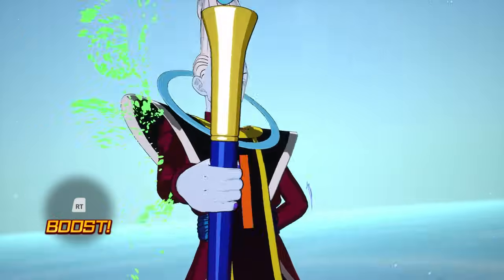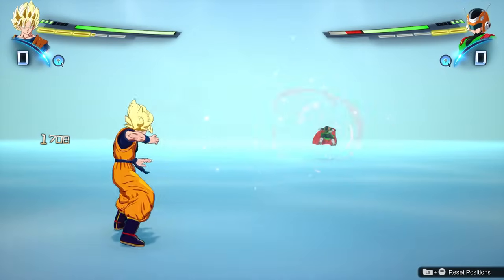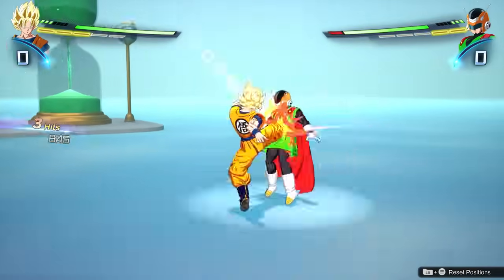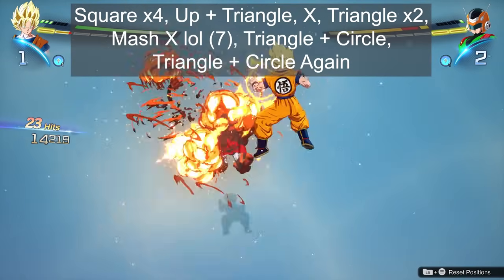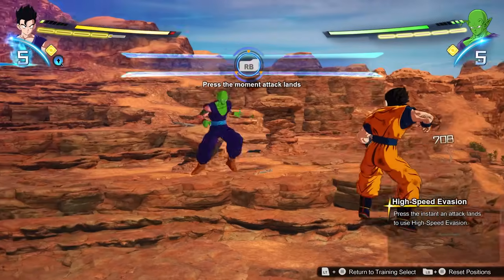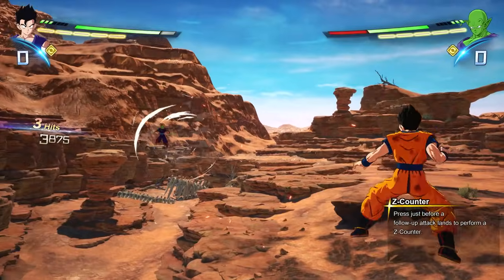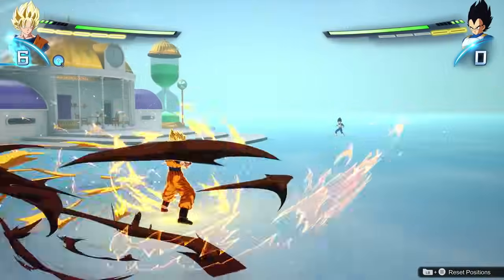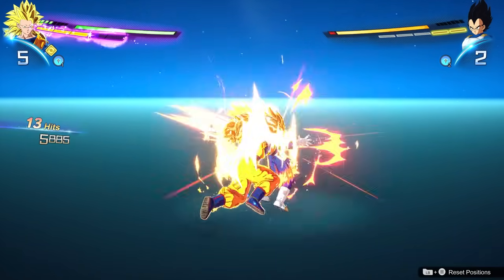The Complete Dragon Ball Sparking Zero Guide - Tips And Tricks Tutorial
Learn how to play Dragon Ball: Sparking! Zero, a super fun anime arena fighter. In this tutorial I show you everything you need to know to have fun, from tips about basic attacks and counters, to a comprehensive breakdown of all gameplay systems in Sparking Zero. This includes how to combo, dragon rushes, transformations and fusions, perception, and much more. I hope you enjoy this guide and the tips in it.

00:00 Kick Off
00:34 Movement Options
03:00 Basic Attacks
05:11 Basic Defense
05:43 How To Combo
08:40 Great Beginner's Combo
12:14 Counters And Evasion
14:31 Mixing Up Your Attacks And Backshots
16:39 Perception And Super Perception
17:58 Impact Actions
18:35 How To Transform, Fuse, and Tag
19:25 Blast Attacks, Skills, Boosting, And Charging
20:54 How To Recover
21:54 Other Things To Know